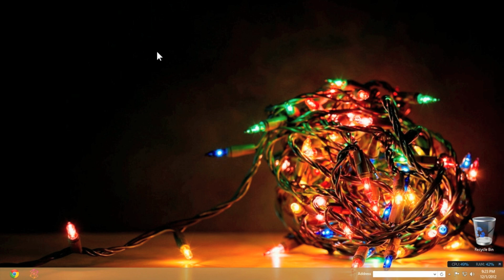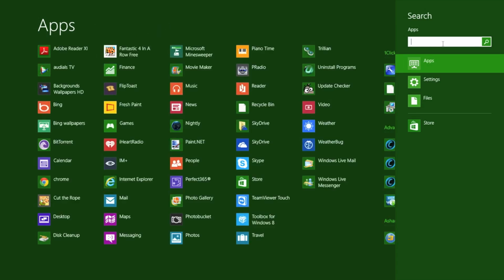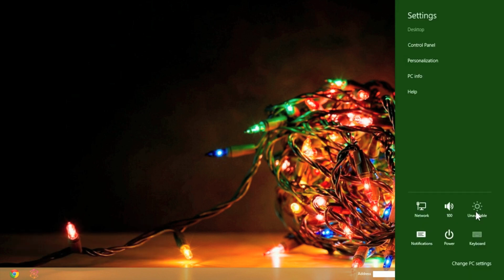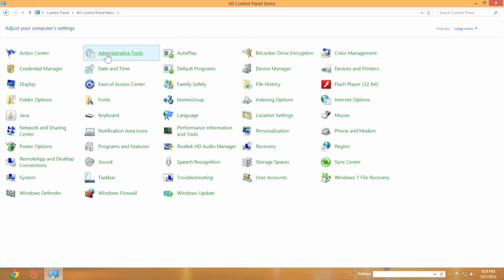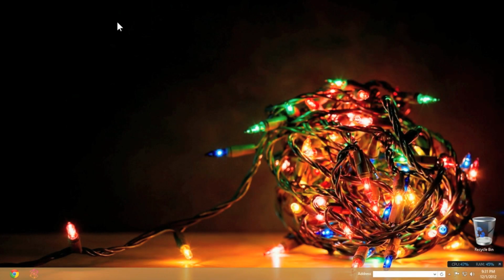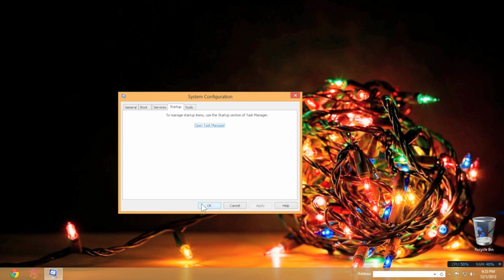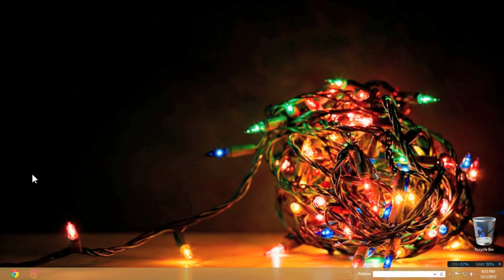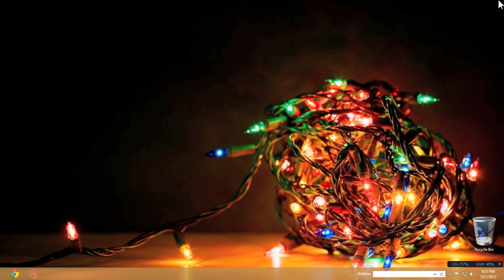Windows 8 power user tips for everyone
Note: Just some tips to be able to use Windows 8 faster and easier